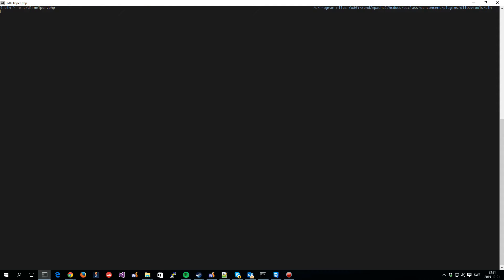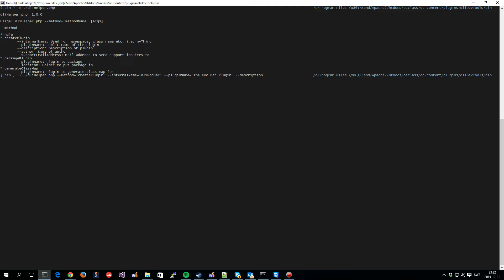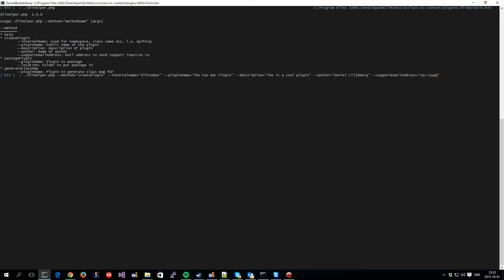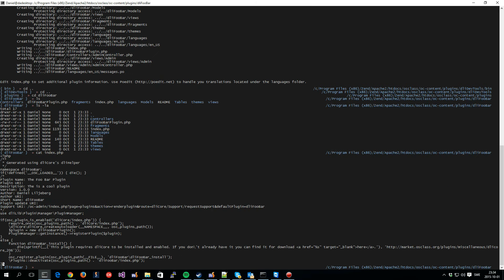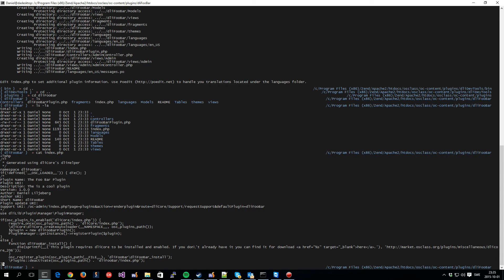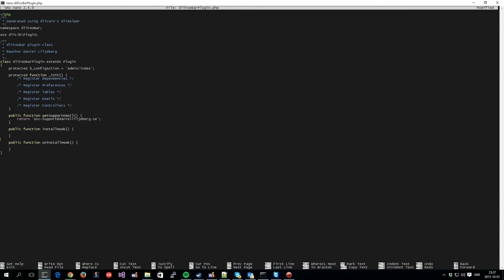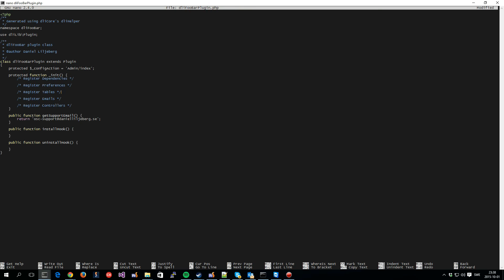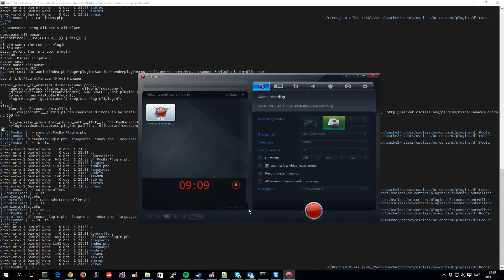Rapid creation of plugins for Osclass using dliCore and dliDevTools